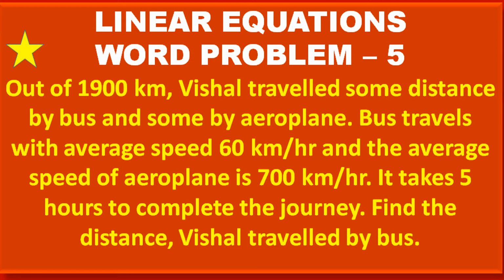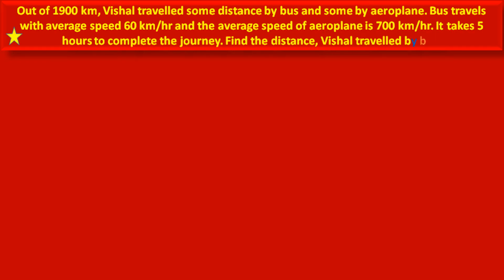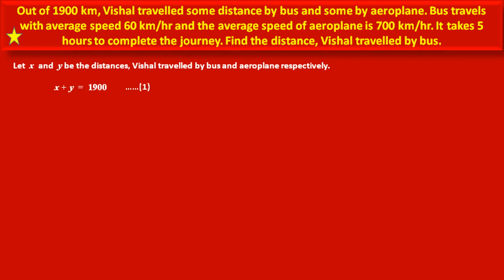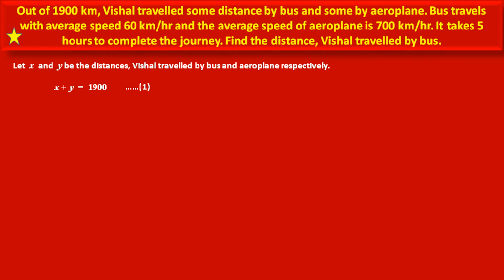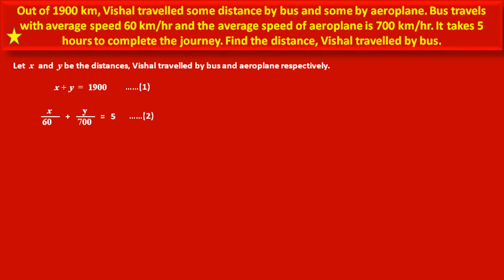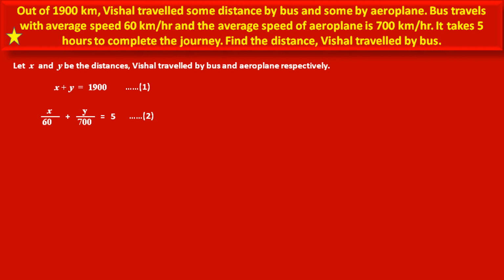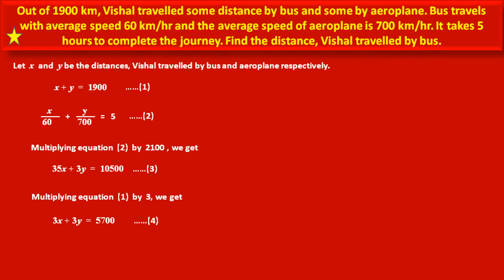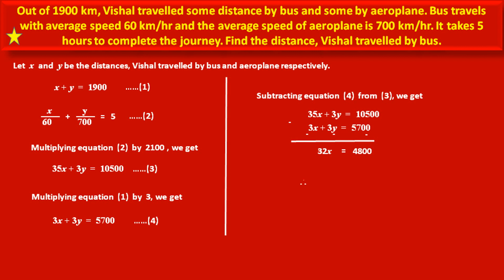LINEAR EQUATIONS, WORD PROBLEM - 5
Out of 1900 km, Vishal travelled some distance by bus and some by aeroplane. Bus travels with average speed 60 km/hr and the average speed of aeroplane is 700 km/hr. It takes 5 hours to complete the journey. Find the distance, Vishal travelled by bus.
MATHS : LINEAR EQUATIONS : Easy to understand